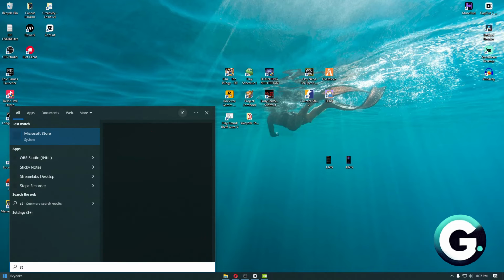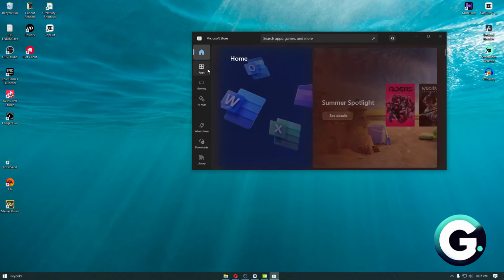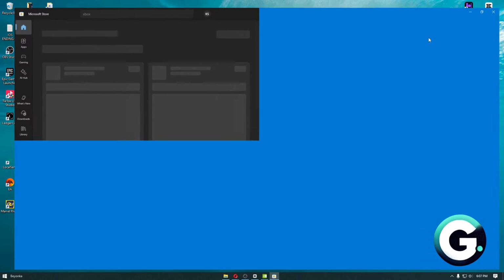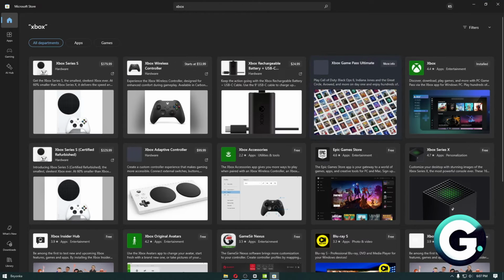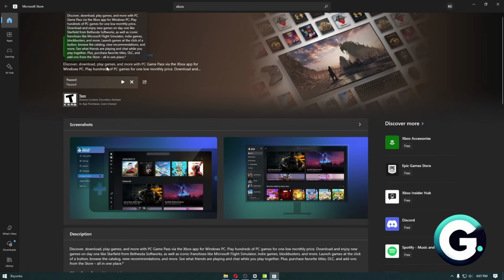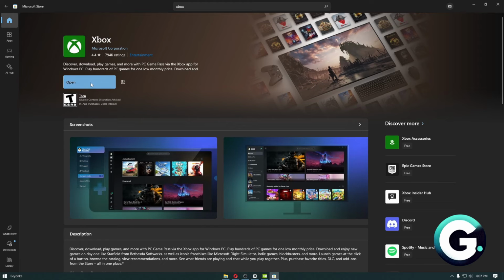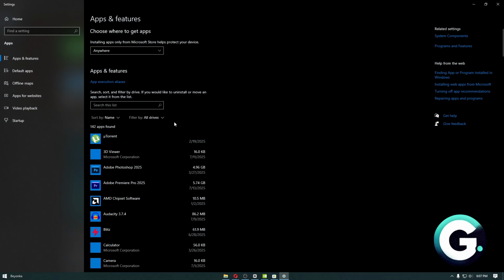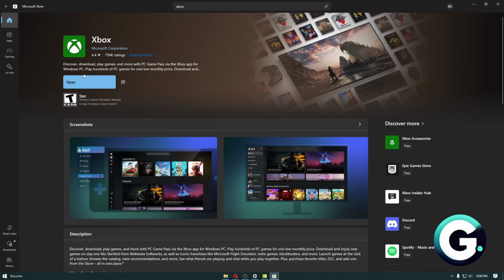How To Fix XBOX App Stuck On Launching (Quick Guide!)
Hello in this video I will show: How To Fix XBOX App Stuck On Launching (Quick Guide!)